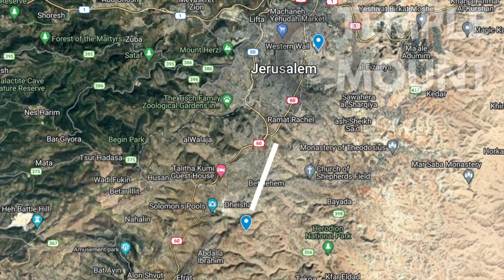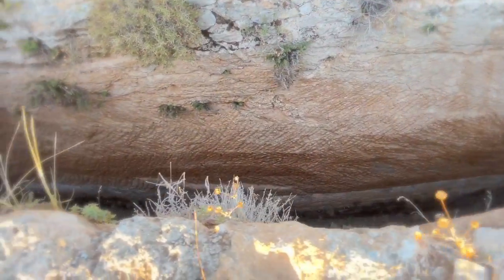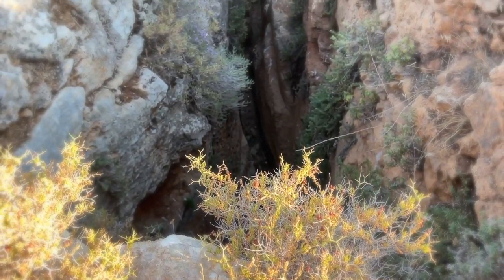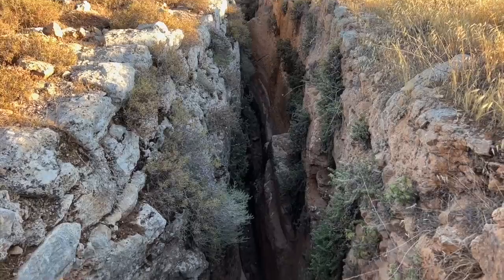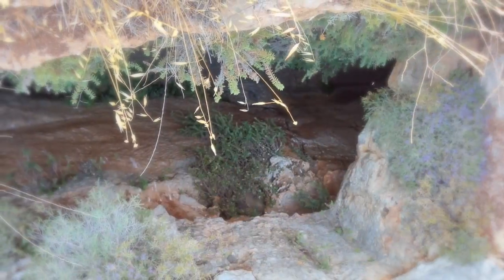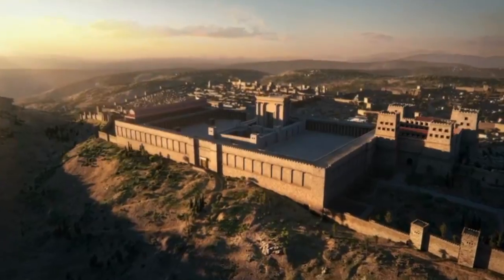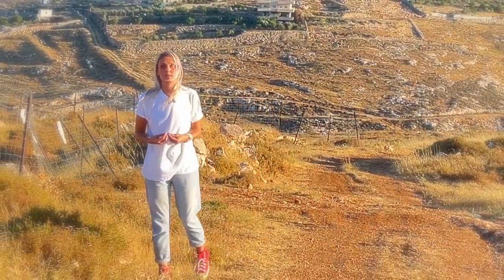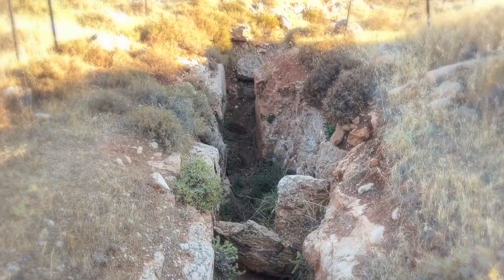A Temple Mount Moment: The Eitam Aqueduct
Water, water everywhere! In the Holy Temple water was necessary to constantly clean the blood of the offerings from the inner courtyard. Water was also necessary to keep the copper laver full for the daily sanctification of the hands and feet of the kohanim. And water was also necessary for the mikva'ot (ritual baths) in which the kohanim purified themselves. But from where did all this water originate?

A Temple Mount Moment is the joint project of the Temple Institute and High on the Har. Temple Mount experts and co founders of High on the Har, Dr. Melissa Jane Kronfeld and Rabbi Yehuda Levi present each week fascinating facts and insights about the Temple Mount and the Holy Temple, its past, present and future!

This episode is dedicated to Emauel Brosh

36 YEARS of the TEMPLE INSTITUTE
SHOW YOUR SUPPORT: